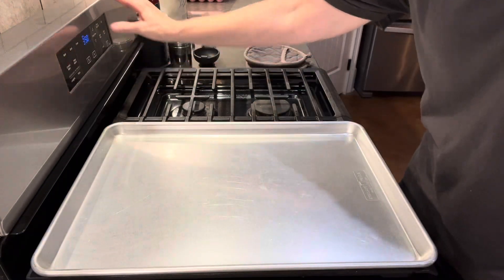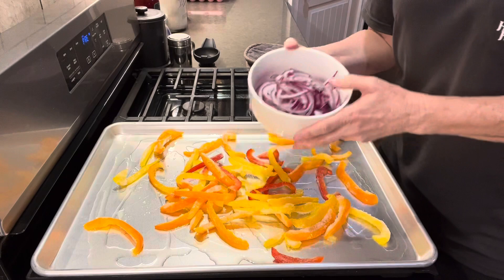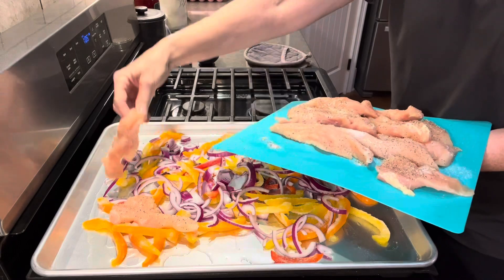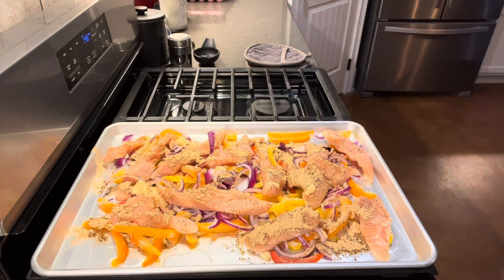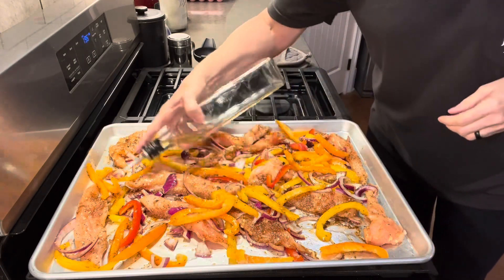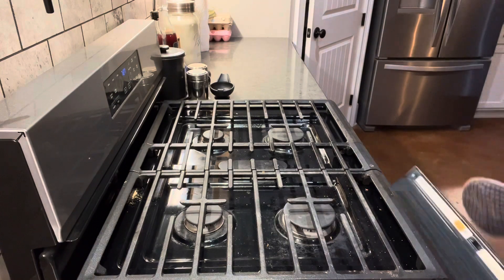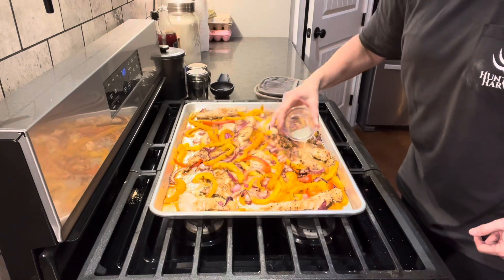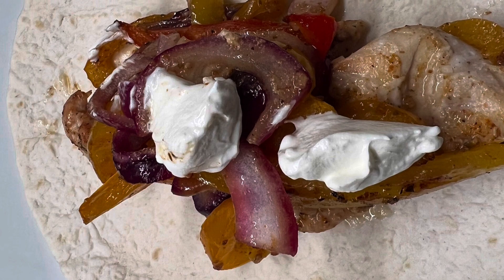Super Quick & Easy Chicken Fajitas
This recipe is so good. It is also great for when you need to get food on the table really quick.  Give it a try!

Below you may find the same or similiar items that were used in this video.

Amazon (affliate links):

Sheet Pan

Meat Thermometer: